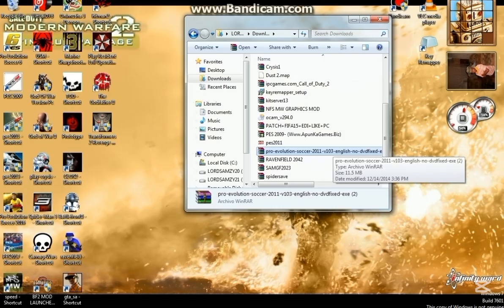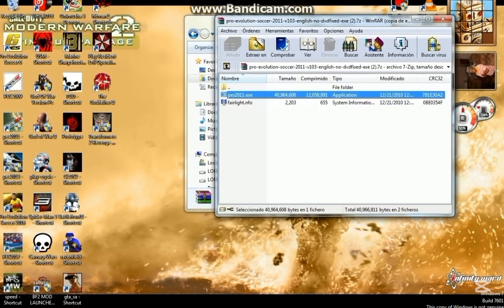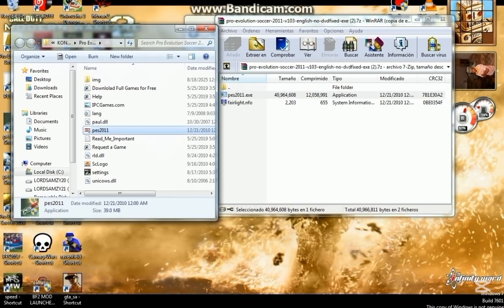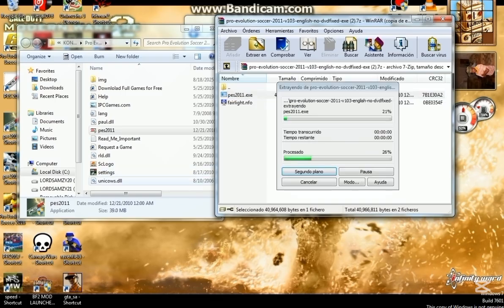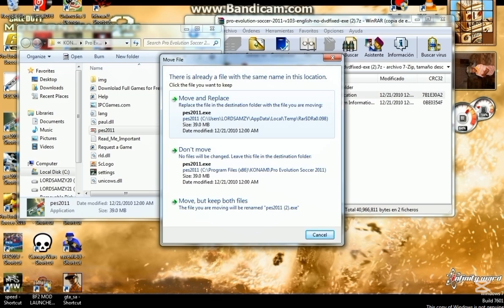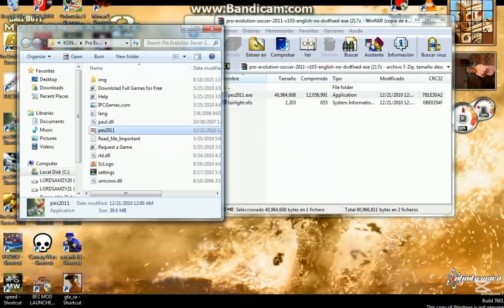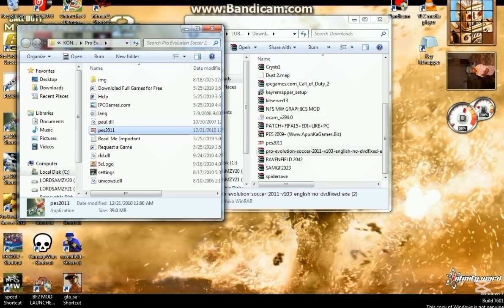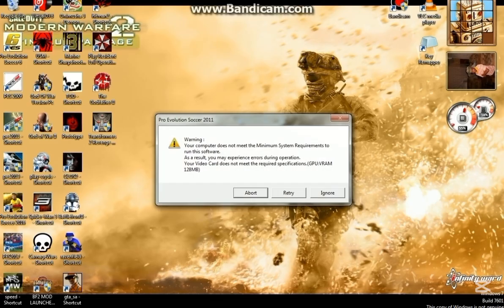How to fix Pro Evolution Soccer 2011- Not Opening for PC Windows 7 or 10 - 100% Working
Hello everyone :) In this video i will show you how to fix Pro Evolution Soccer 2011 opening :) These are the links you need below:
After months of trying to fix this problem
I never gave up trying because I knew how good this game was, and I'm so happy 😊
When you are trying to achieve something and you keep failing, Never Give up keep moving forward and keep trying.
Thanks guys for being here with me

I Have not really have time to post videos because of my academic works and I'm so stressed out.
it's little by little i will be posting videos on more tutorials and psp games mods that I have done so far

I am not creating offensive content or dangerous content for my viewers, all the video I made was just to show them how to play pes 2011 on their PC and have fun with the amazing Konami game ever created on Pc . this video is for entertainment purposes.

▬▬ 🔎 𝐇𝐚𝐬𝐡𝐓𝐚𝐠𝐬 ▬▬

Thank y'all and God bless you ❤️🙏